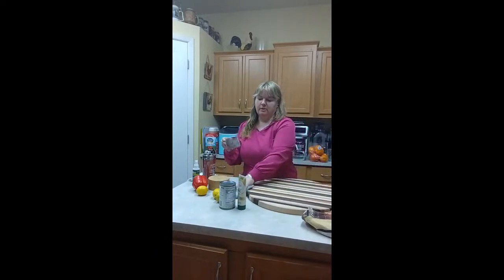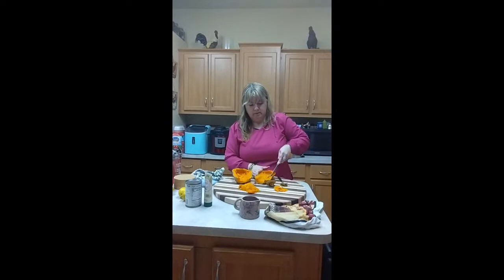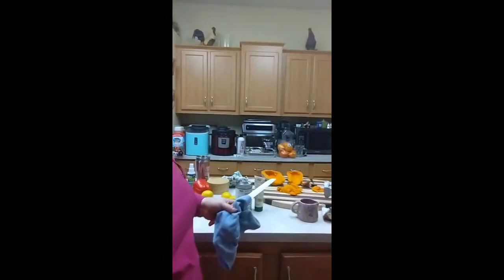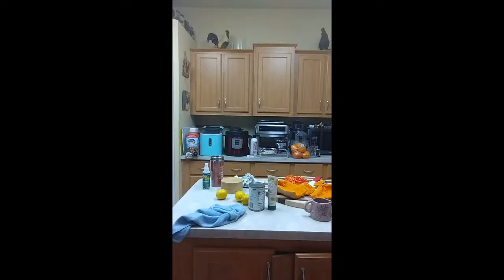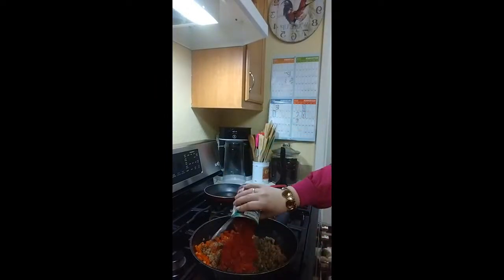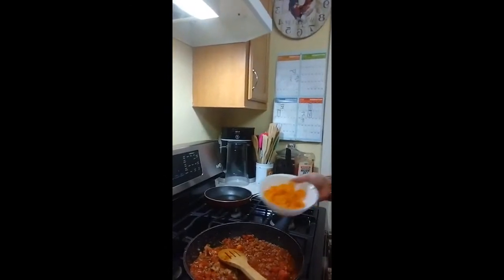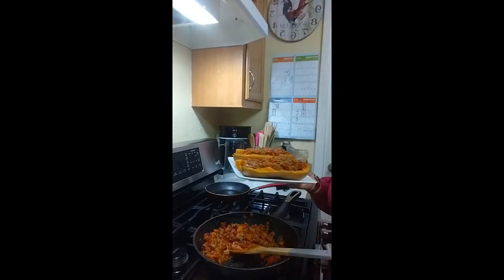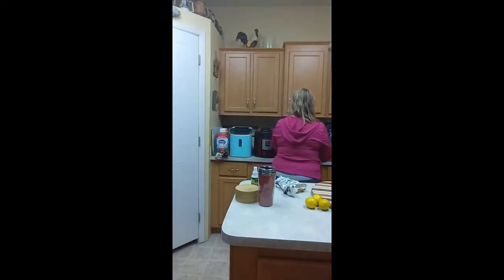Stuffed Butternut Squash